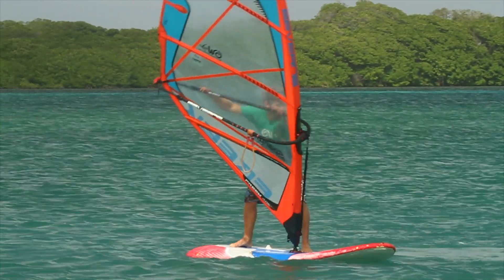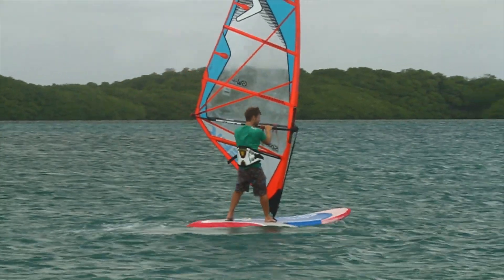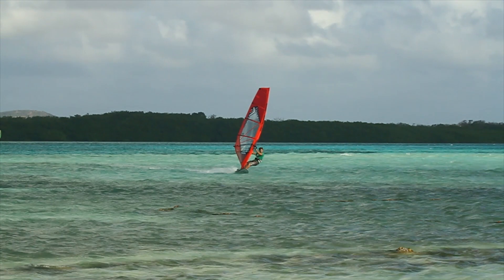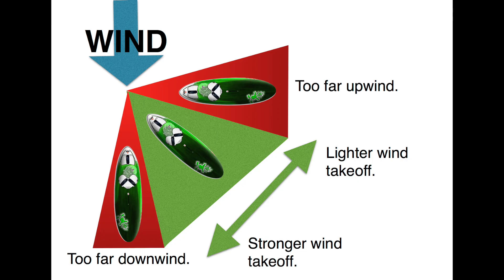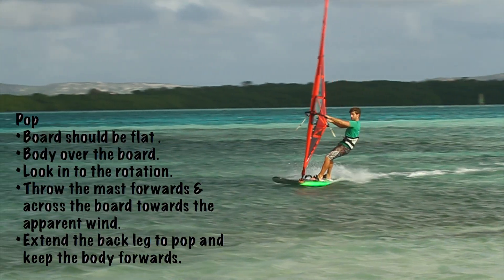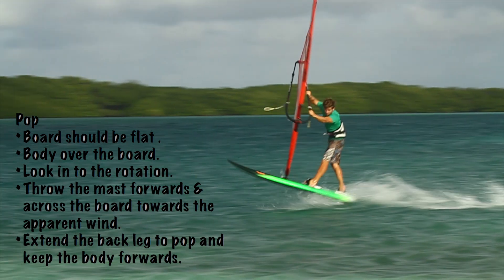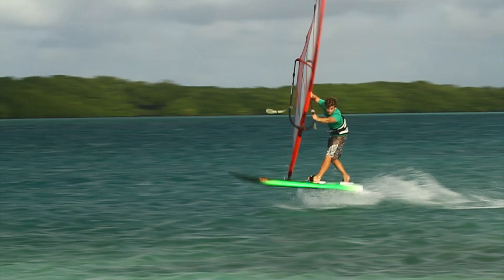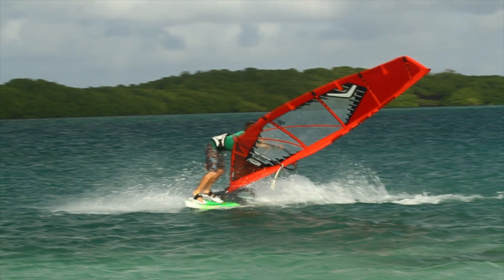How to Flaka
Learn how to do the flaka featuring some great training excersises